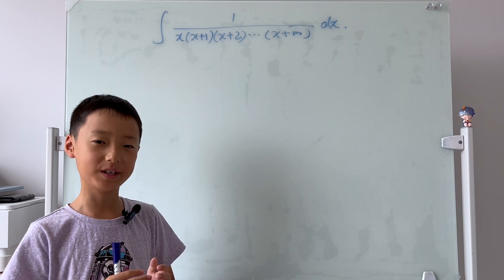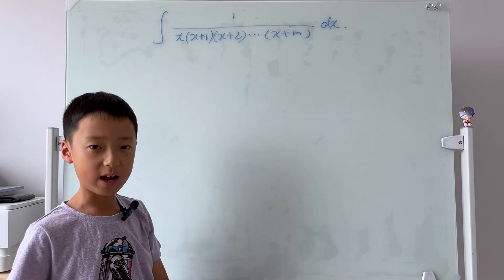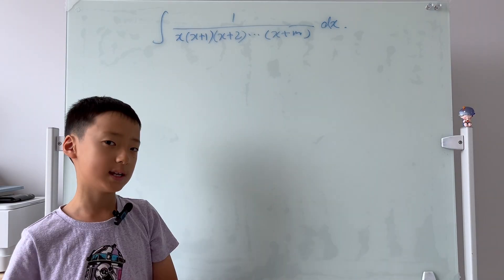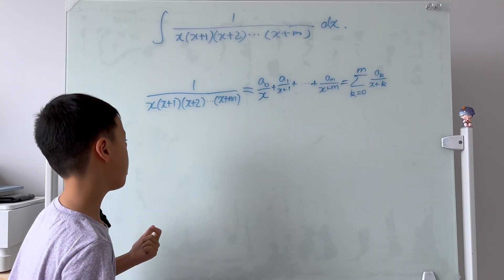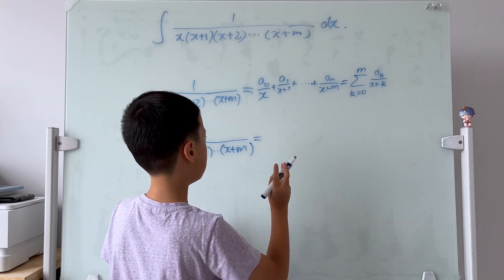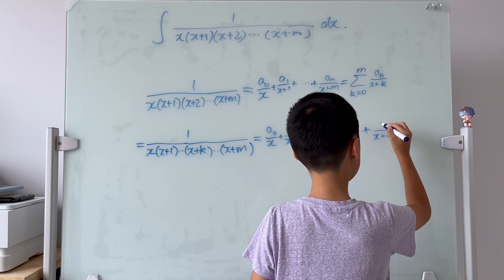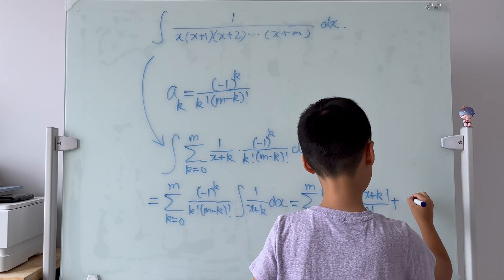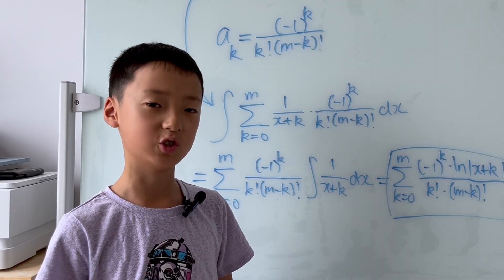Can I solve this INFINITE PARTIAL FRACTION integral ?!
Today we'll be solving this partial fraction integral which is very tricky.